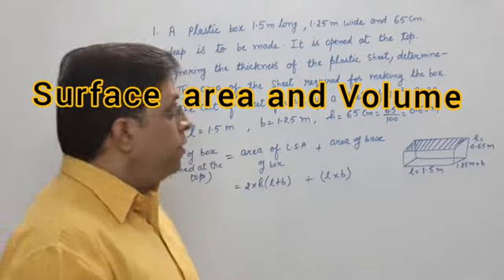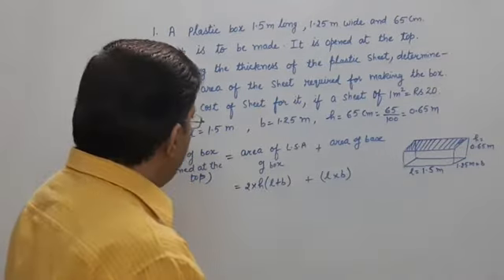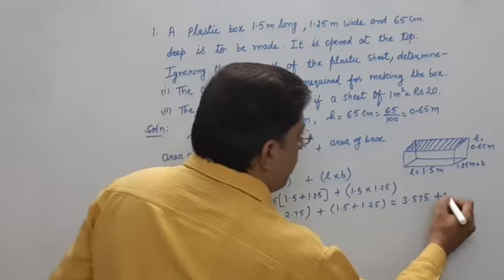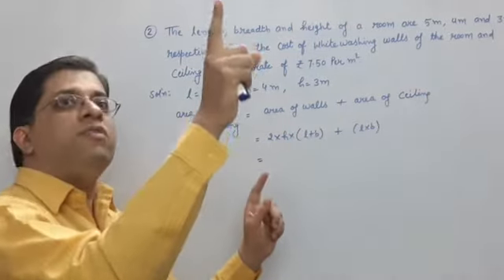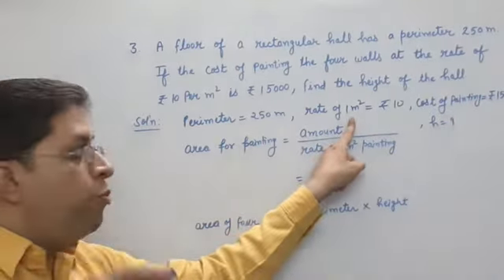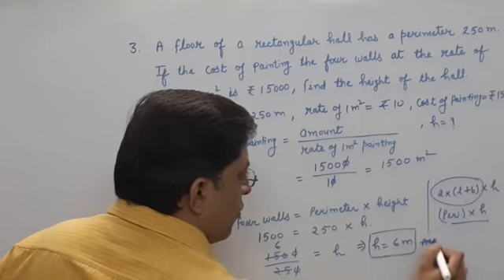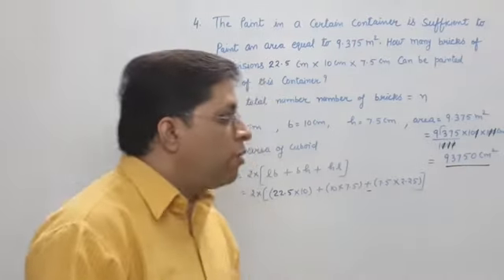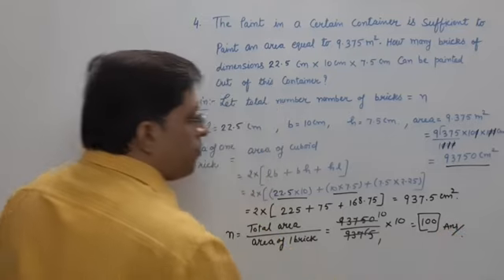surface area and Volume class 9th part 1